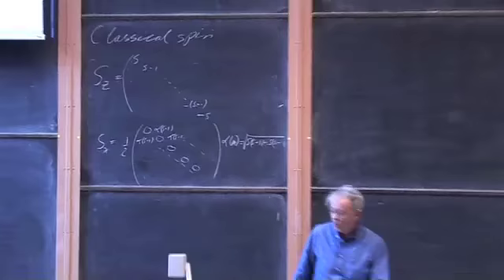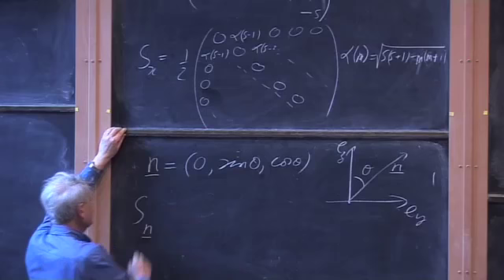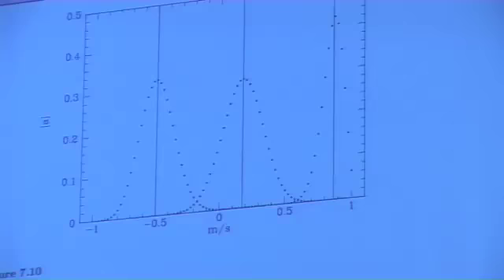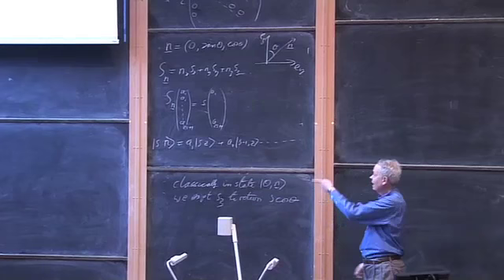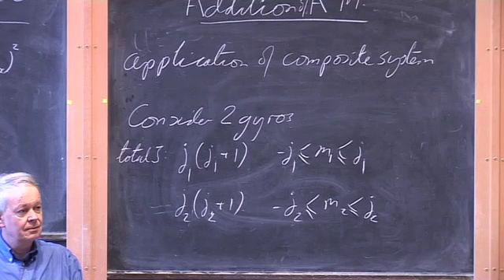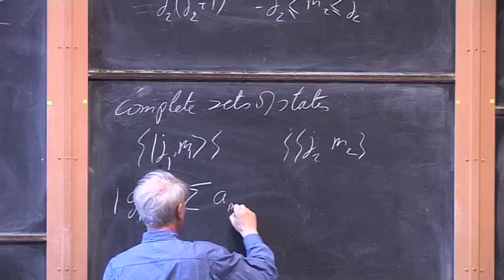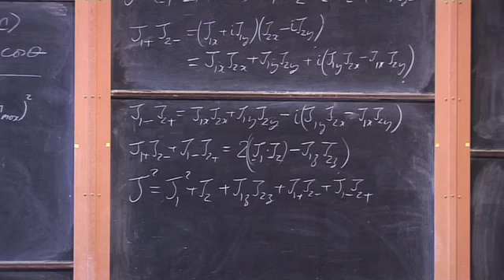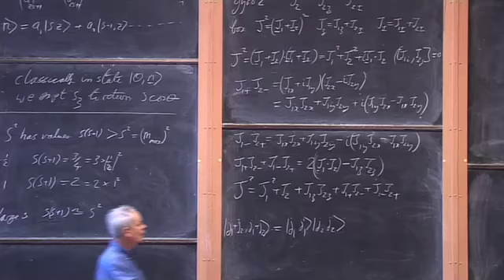024 Classical Spin and Addition of Angular Momenta